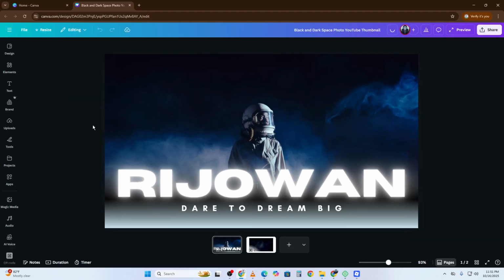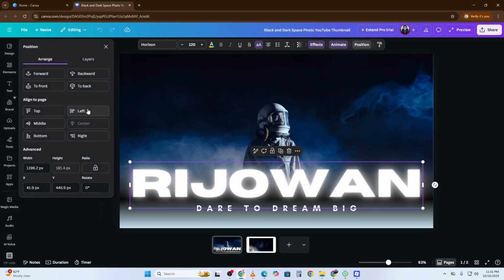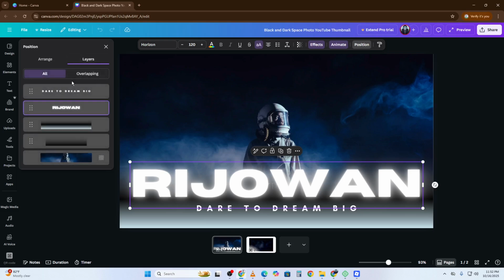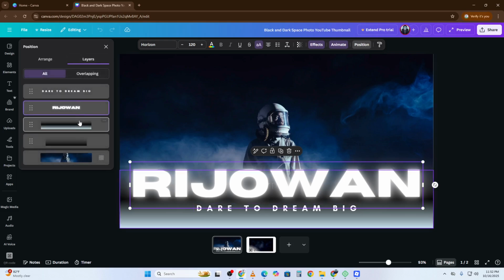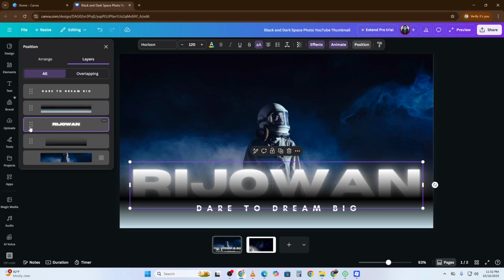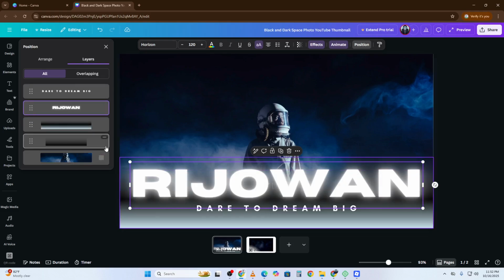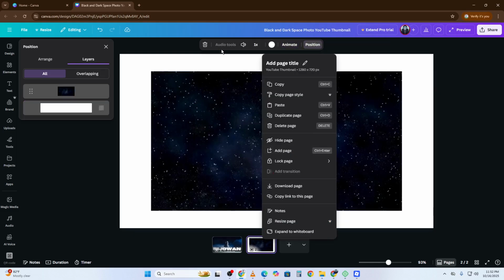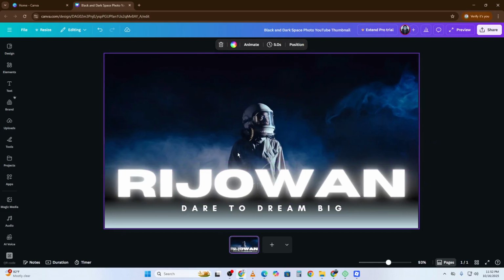How to View Layers on Canva - 2026 (Quick Tutorial)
How to View Layers on Canva
In this video, How to View Layers on Canva, you’ll learn the simple steps to manage and organize your design elements easily. This quick Canva tutorial will help you see, arrange, and control layers to make editing smoother and faster. Perfect for beginners looking to improve their design workflow.